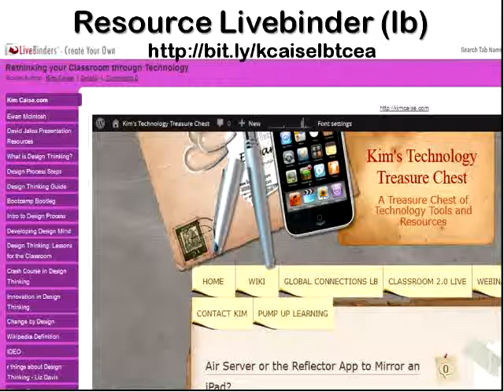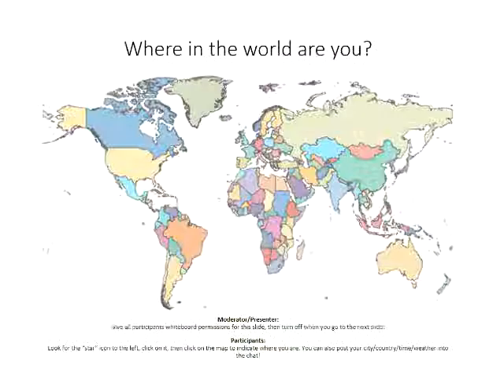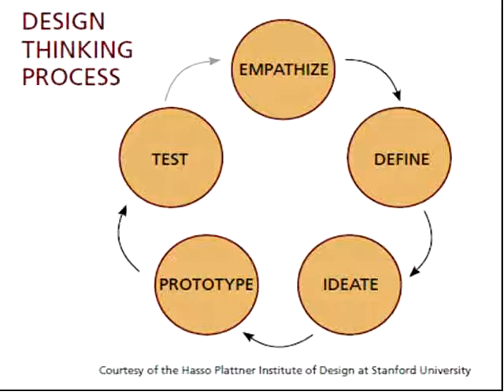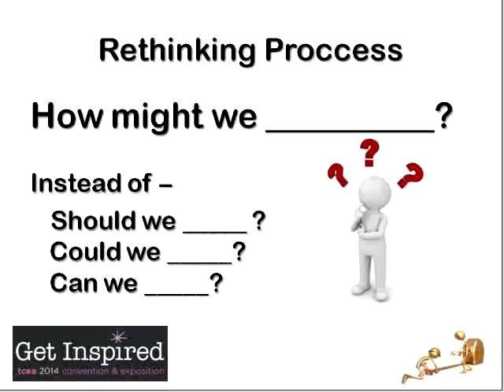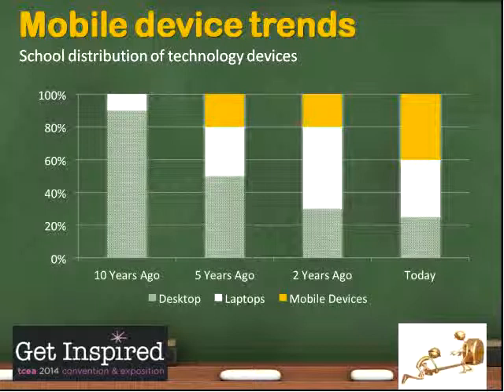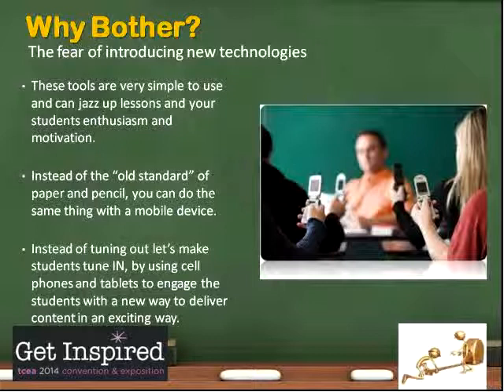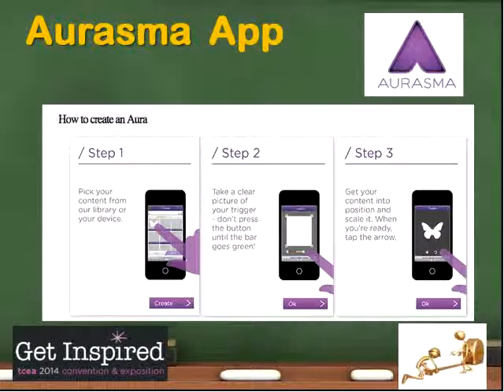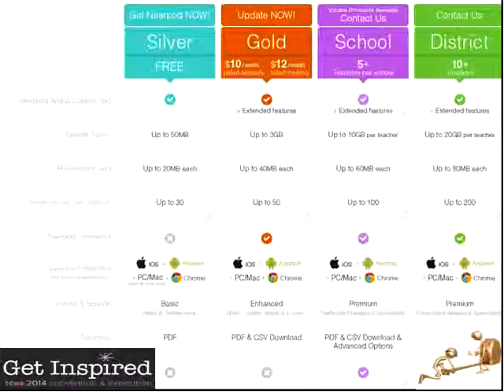Classroom Renovation - Rethinking your Classroom through Technology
This webinar featured a presentation about the design thinking process using technology to redesign your curriculum with global projects and cell phones as instructional tools in the classroom.